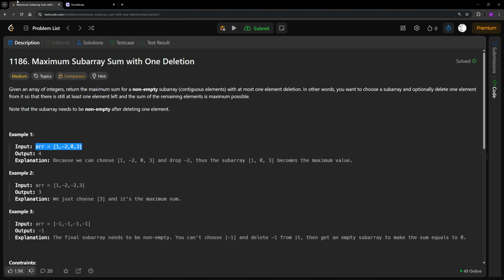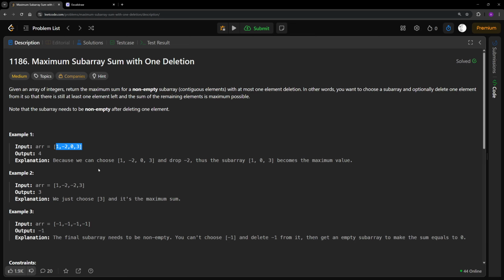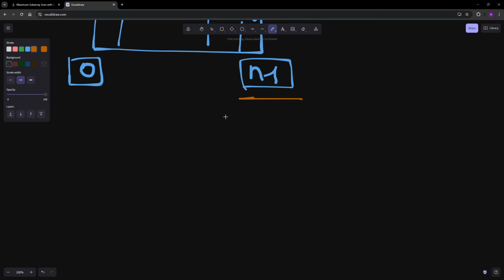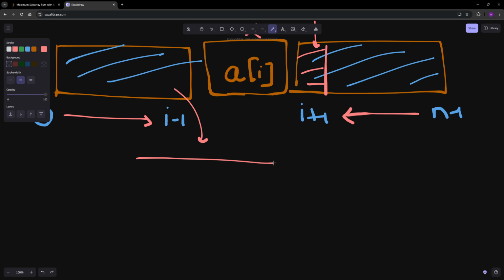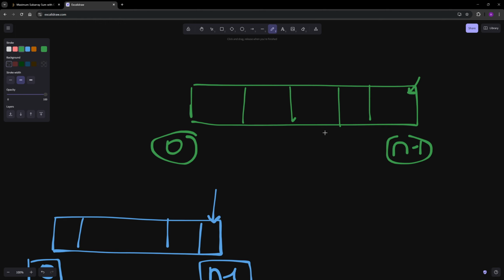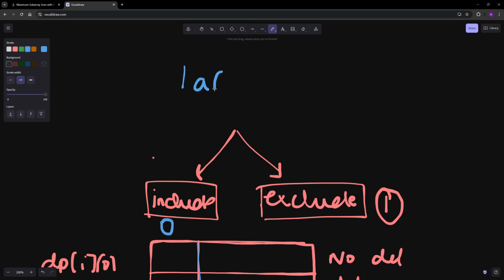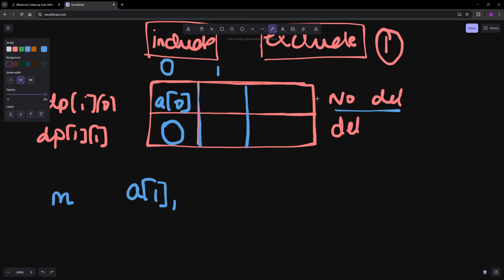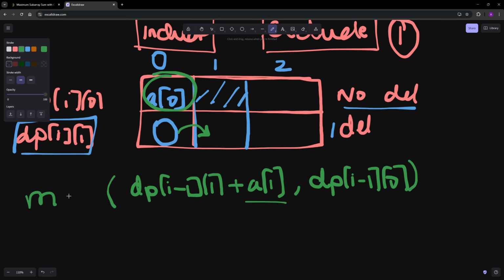Maximum Subarray Sum with One Deletion: Best Interview Explanation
Small Correction: It seems while writing the formulae for the dp of no deletion it should be max(a[0], dp[i-1]+a[0]). Although later in the code, I have shown the corrected formulae

Two approaches, Kadane algorithm and Dynamic Programming